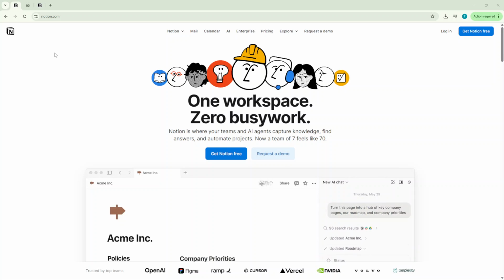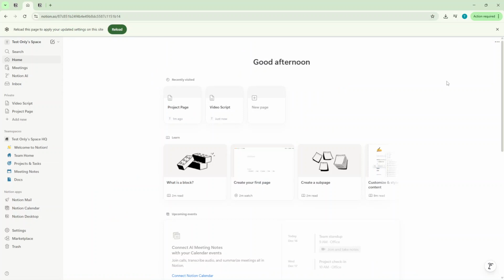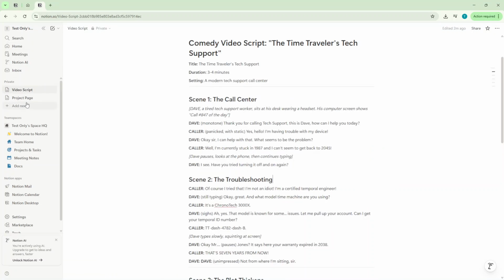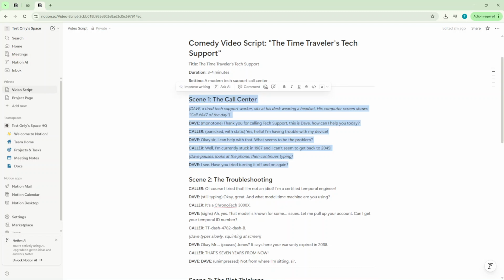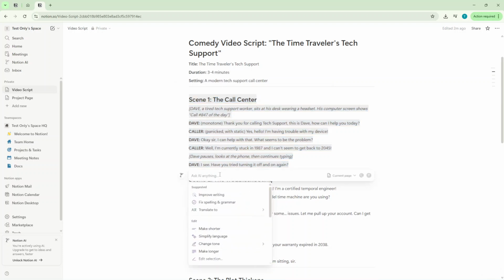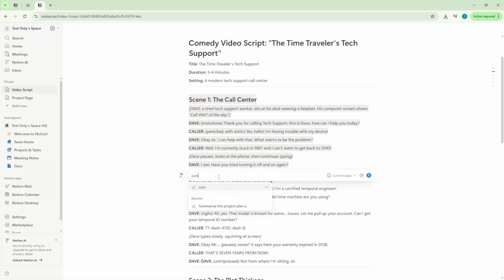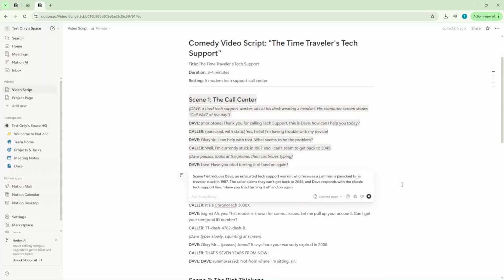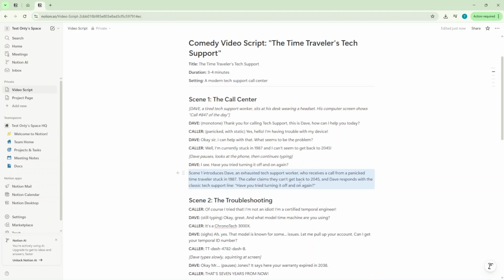How To Summarize Documents With Notion AI (Working 2026)